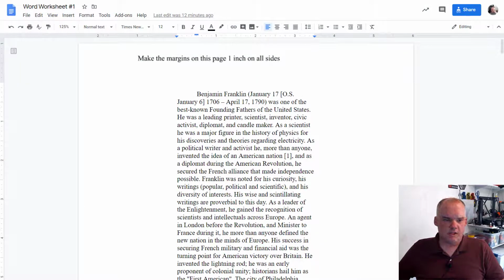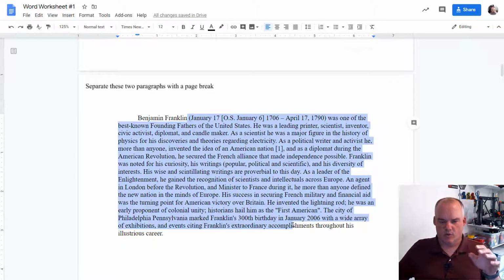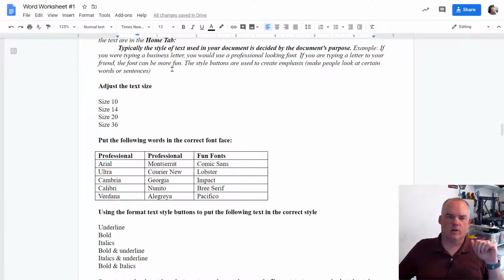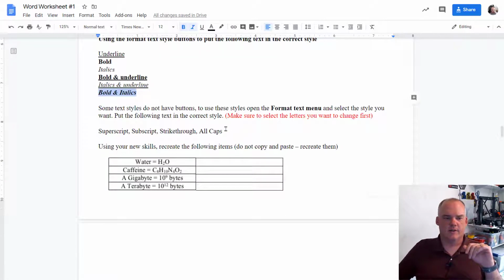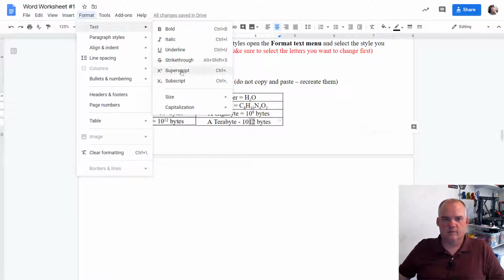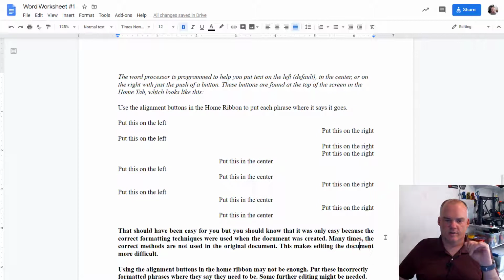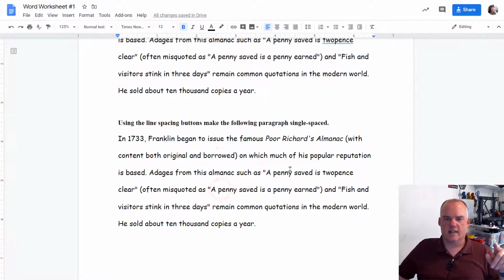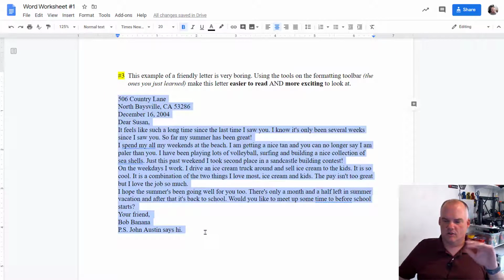Word Processing Worksheet 1